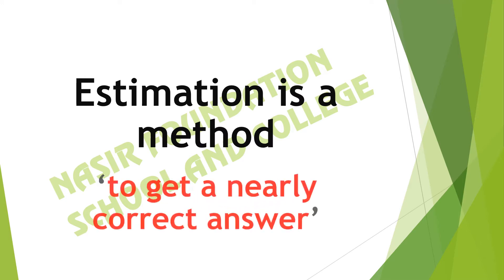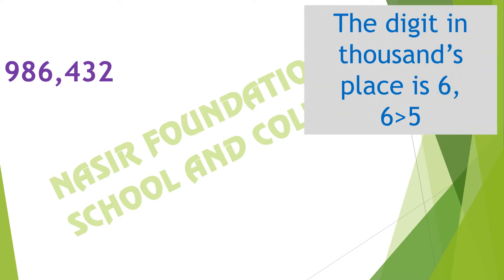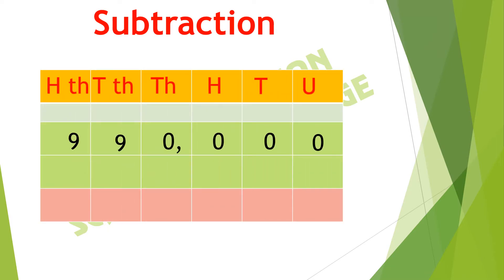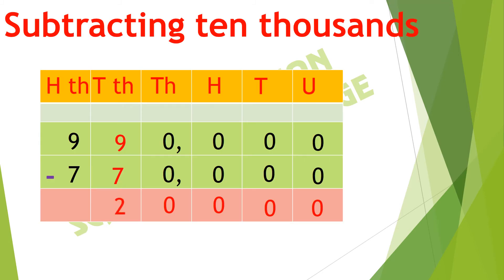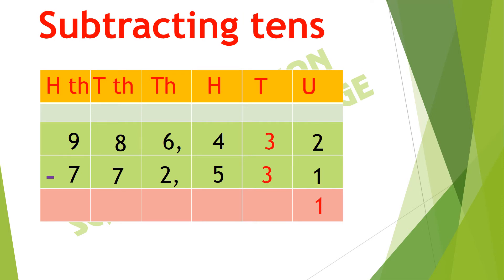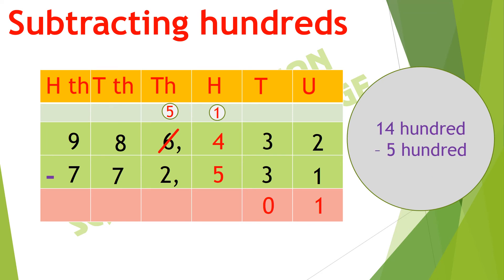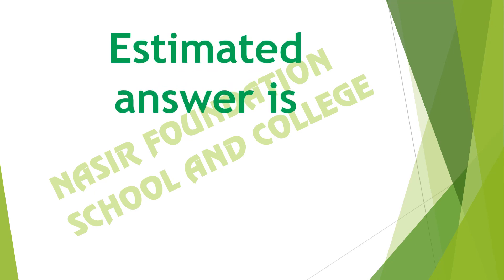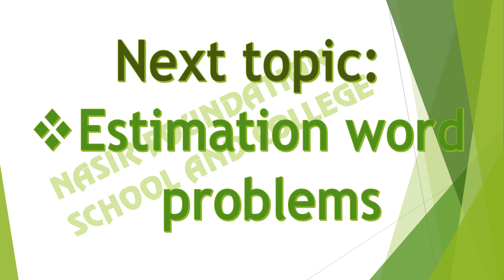19 Math Class5 estimationof 6 digit numbers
19 Math Class5 estimationof 6 digit numbers